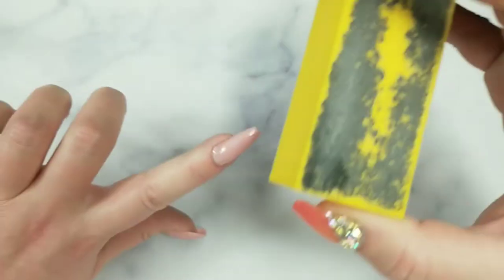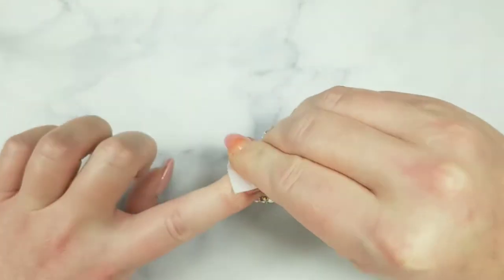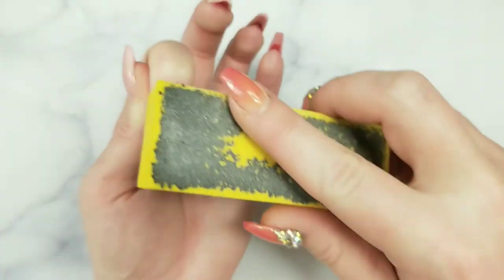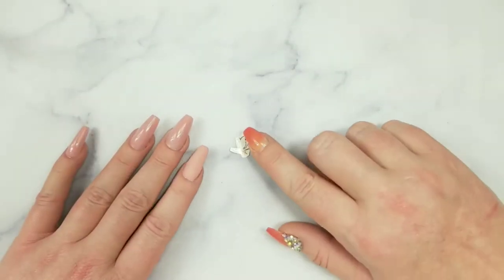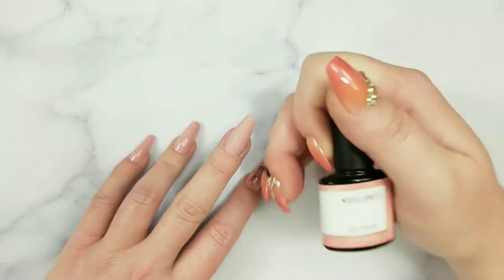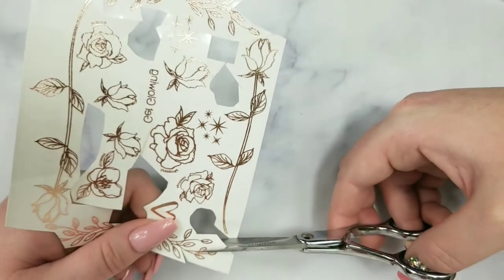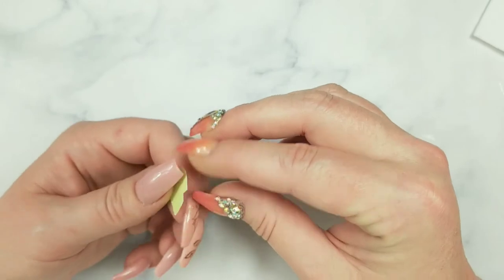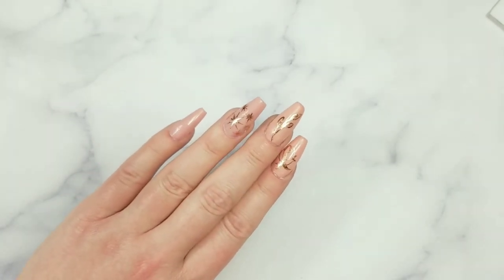DIY Nail Art Tutorial: Fake Tattoos on Nails?! | Nail Art / Nail Designs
ˑˑˑˑˑˑˑˑˑˑˑˑ

ˑˑˑˑˑˑˑˑˑˑˑˑ

PRODUCTS USED:

↦ Nail Buffers:

↦ Modelones Nude Gel Polish Set:

↦ Beetles No-Wipe Gel Top Coat:

↦ Beetles Matte Gel Top Coat:

↦ Regular Matte Top Coat recommendation:
Emma Beauty LA NonFat Matte

↦ Nail lamp I use:
Beetles 84 watt LED Nail Lamp with Red Light Therapy:

↦ Lint Free Nail Wipes:

↦ Reusable Cotton Face Pads:

➲ Save 10% at Maniology with NOVA10 at checkout

ˑˑˑˑˑˑˑˑˑˑˑˑ

ˑˑˑˑˑˑˑˑˑˑˑˑ

ˑˑˑˑˑˑˑˑˑˑˑˑ